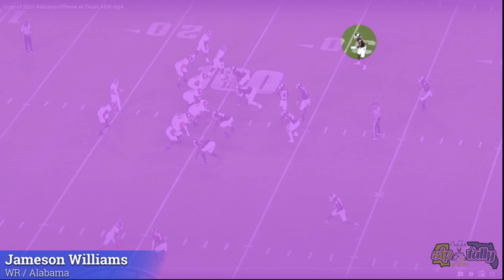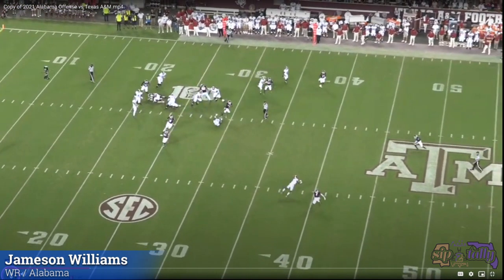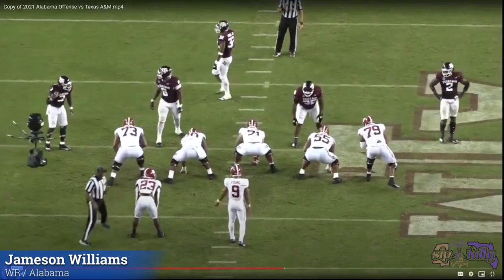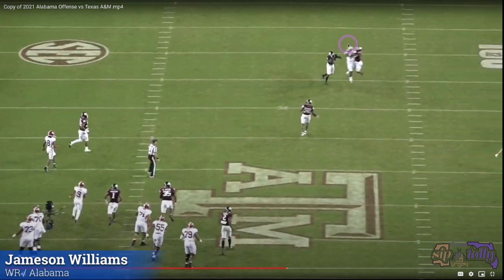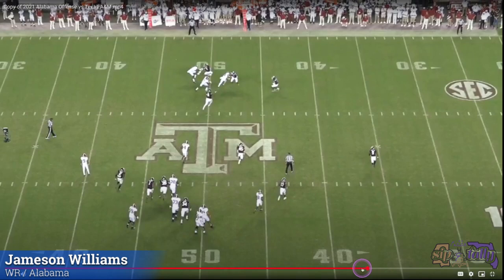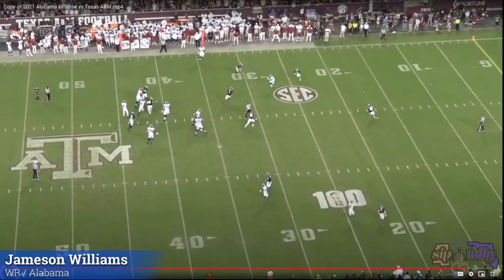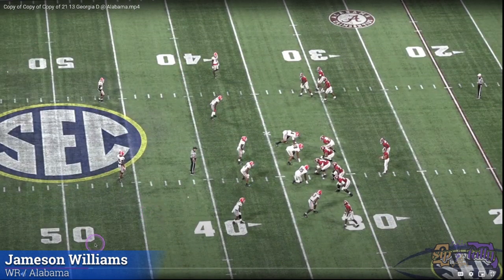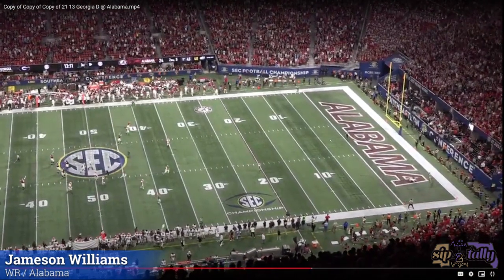2022 Draft Prospects || Jameson Williams || WR || Alabama